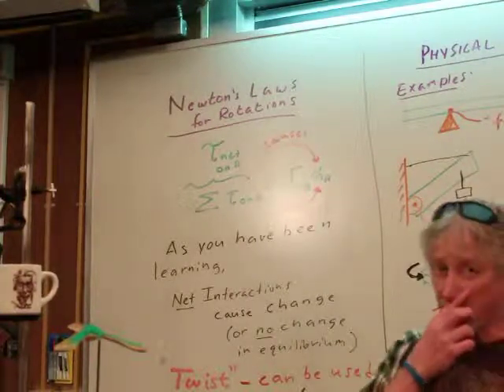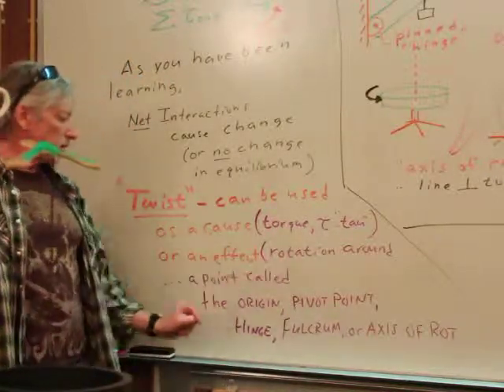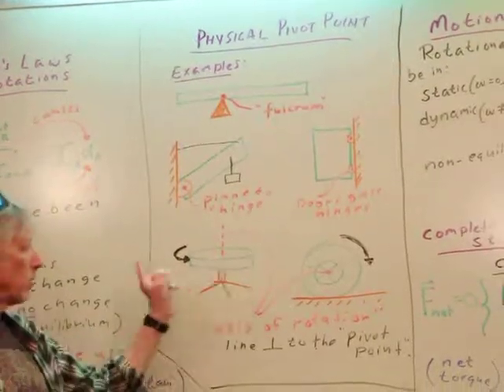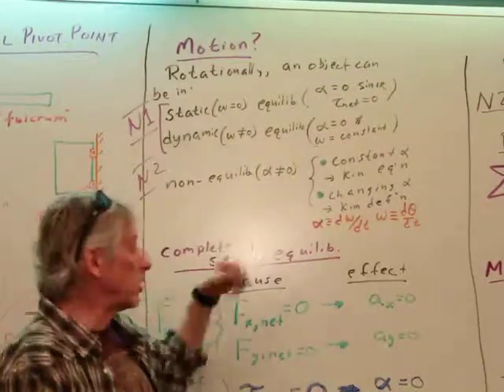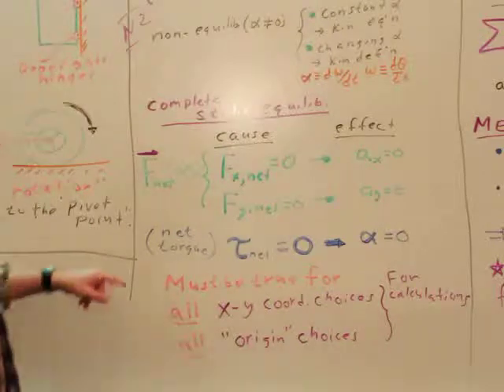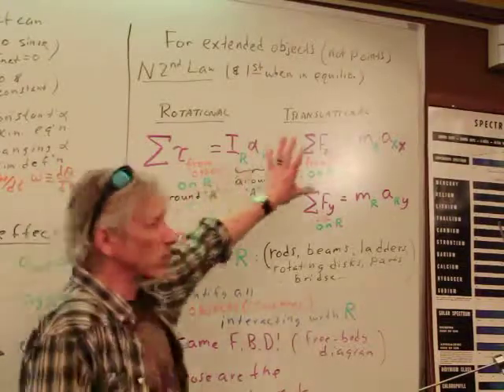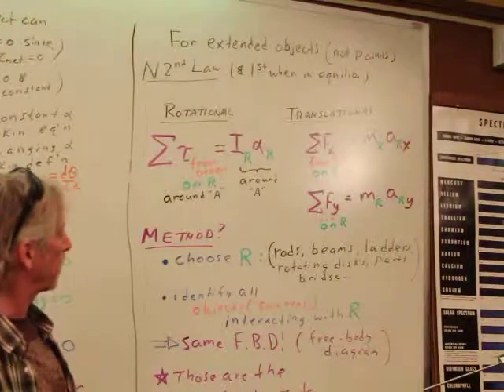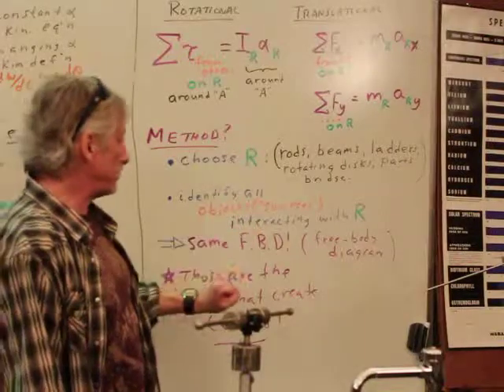8D Rot N Laws torque 1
TORQUE! This first video introduces Newton's laws for rotation and provides and important and helpful context for studying torque and the effect of net torque. This video also reinforces the way in which many of these ideas serve as a review.